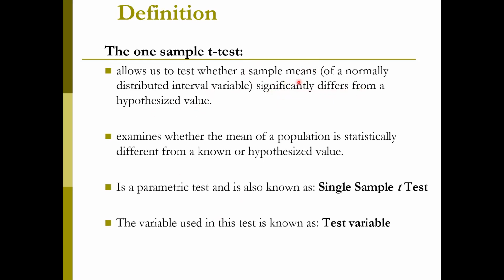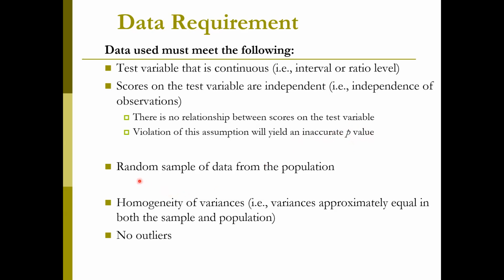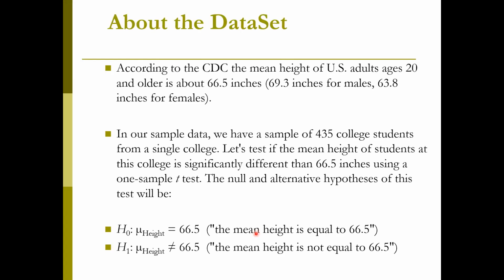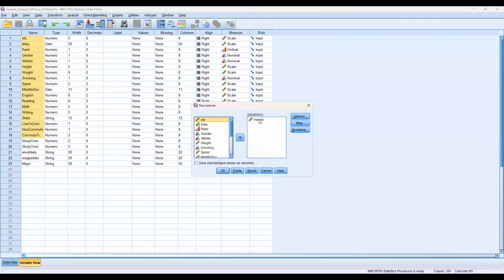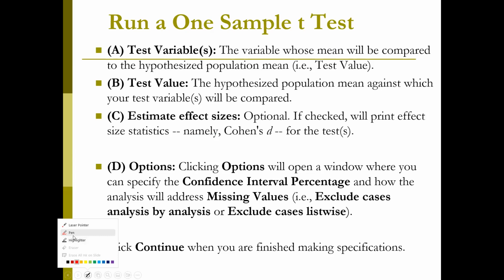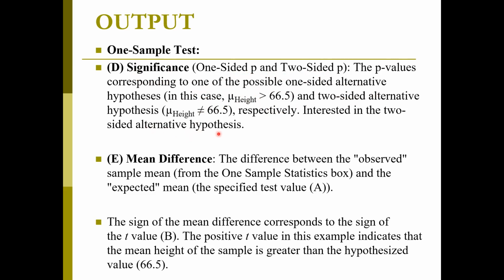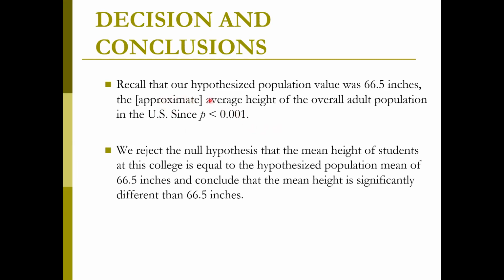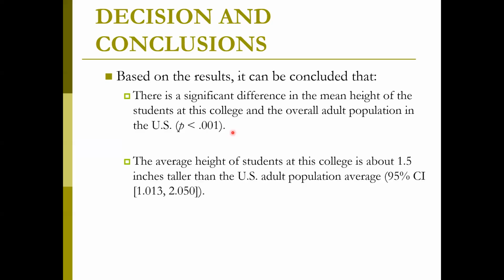One sample t test with SPSS example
This video introduces viewers to the comparison of mean using SPSS. In this video viewers are introduced to the one sample t-test, when to use it and how to interpret the results generated from SPSS